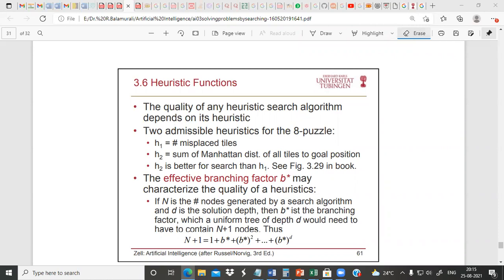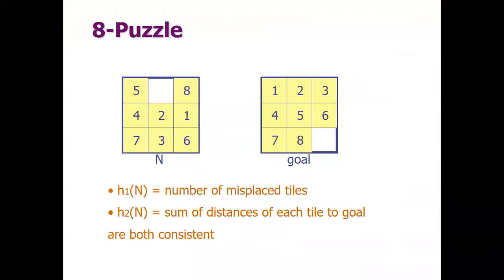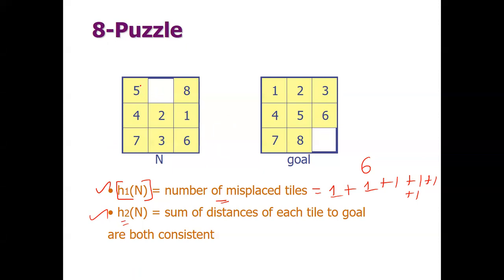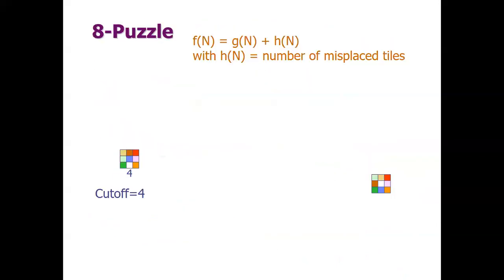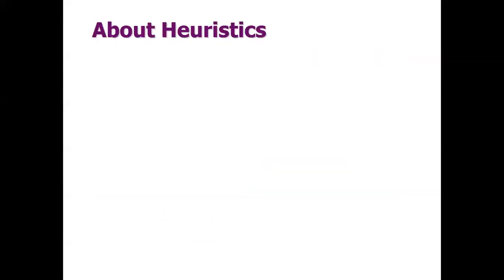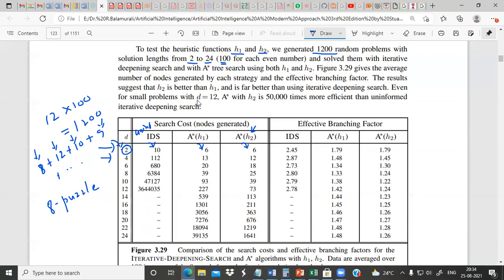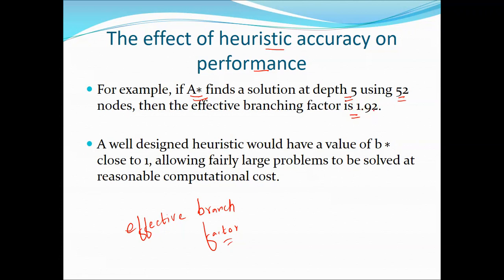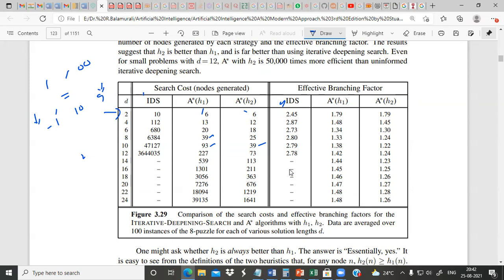AI Lecture 10